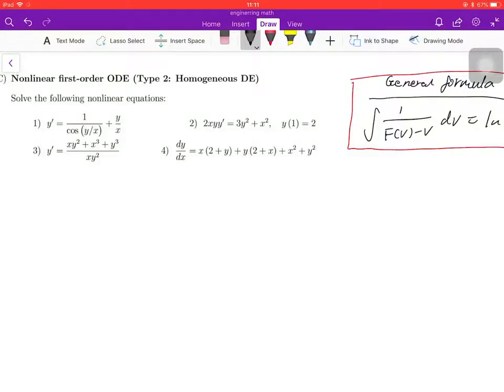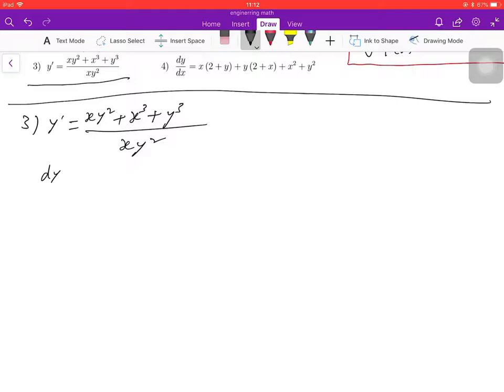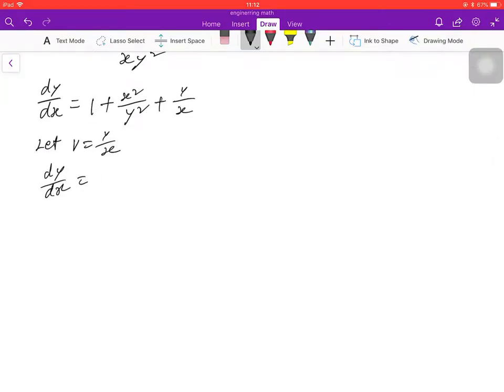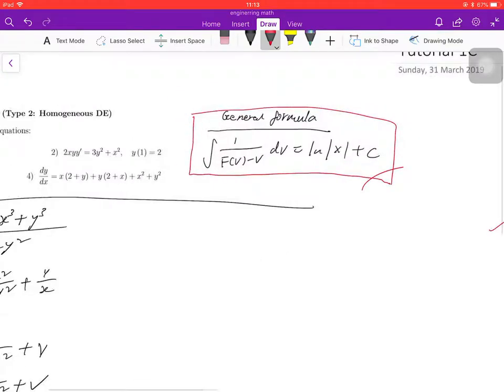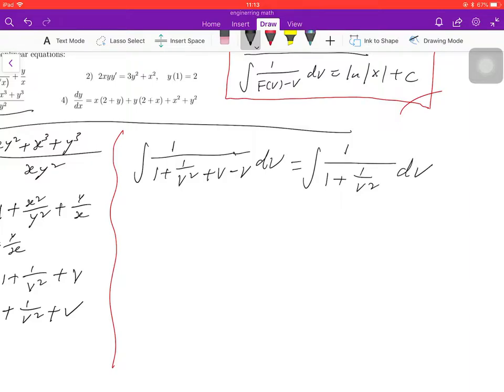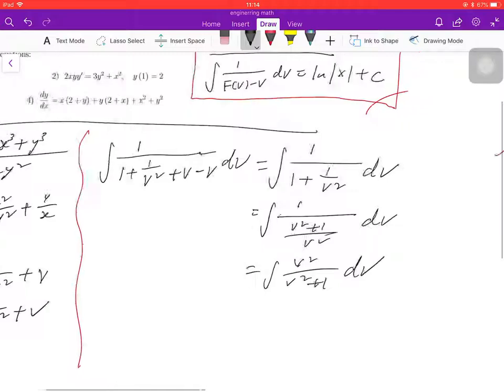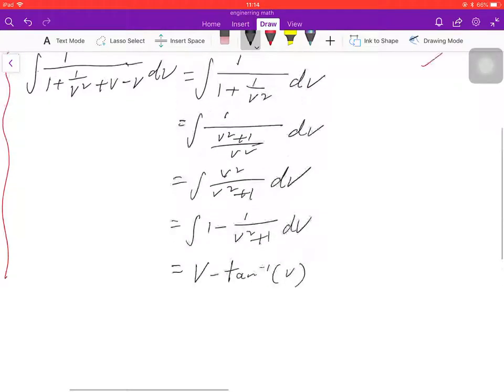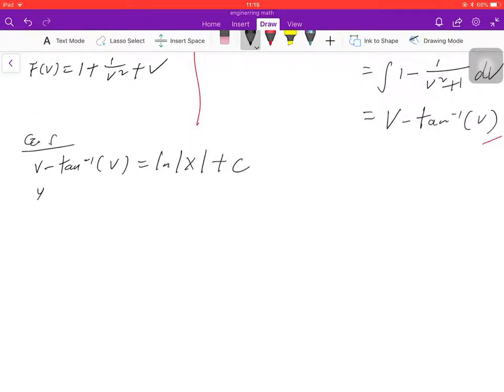Engineering Math Tutorial 1 question C/3